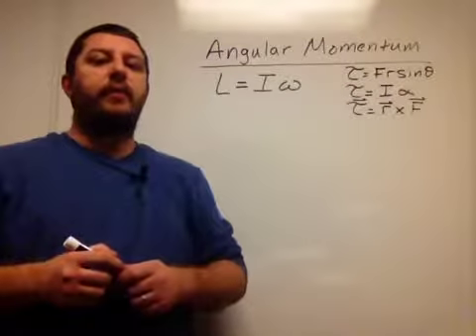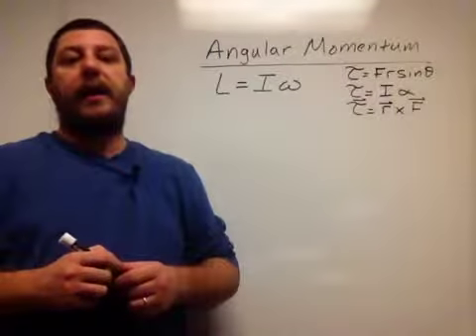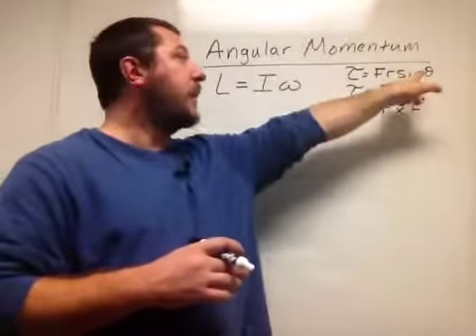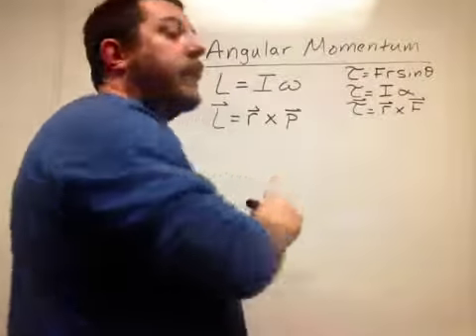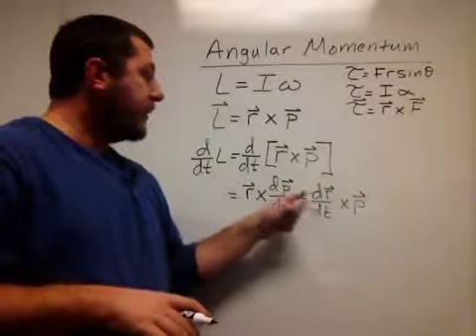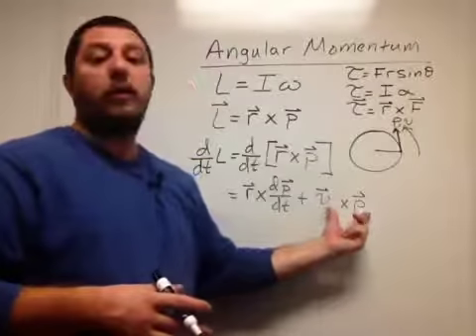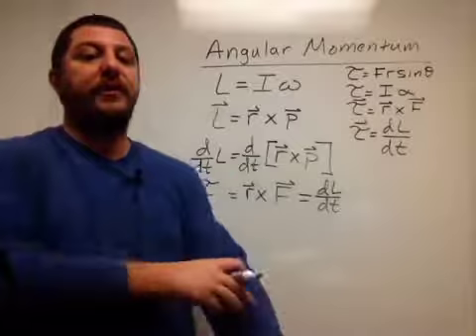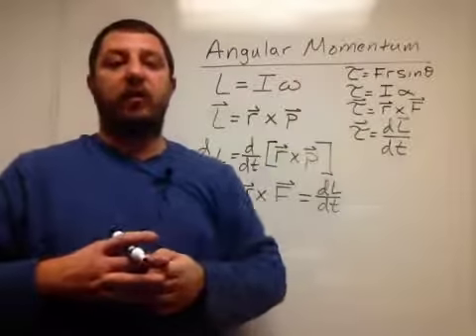Intro to Angular Momentum